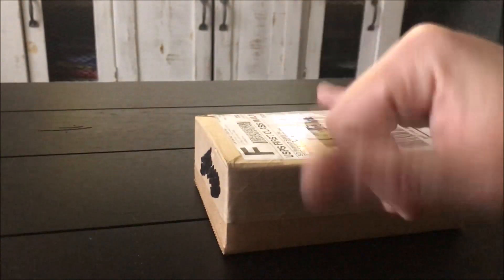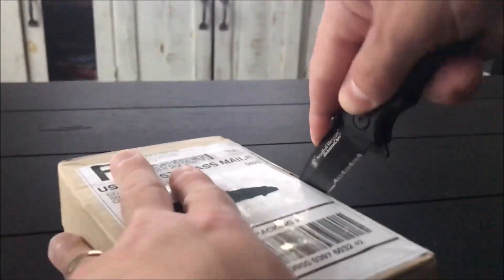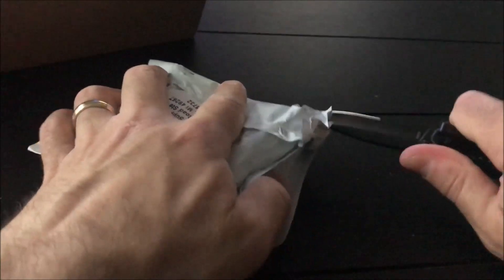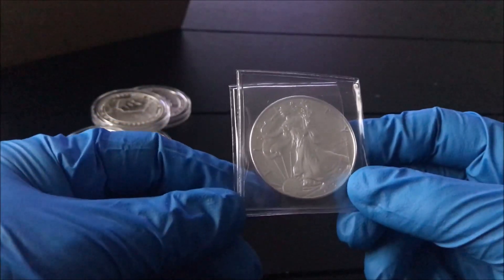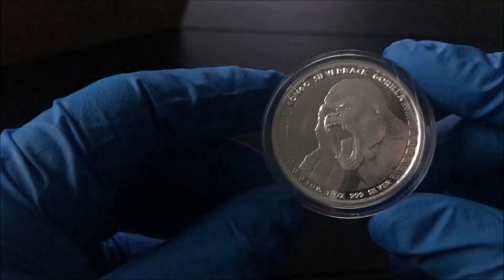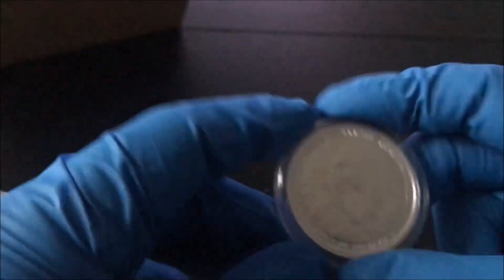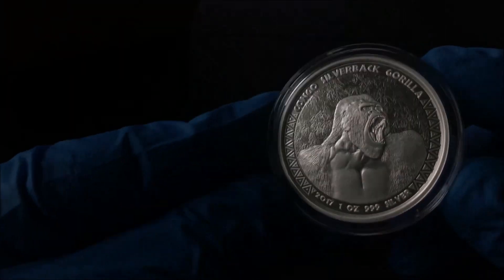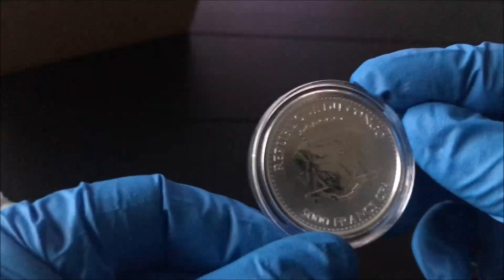Unboxing Congo SILVERBACK Gorillas! - All years from SD Bullion!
Here is my latest silver unboxing video! This time we have 2015, 2016, 2017, and 2018 Congo Silverback Gorillas! I've been wanting these for some time now and finally pulled the trigger!

Thanks!!